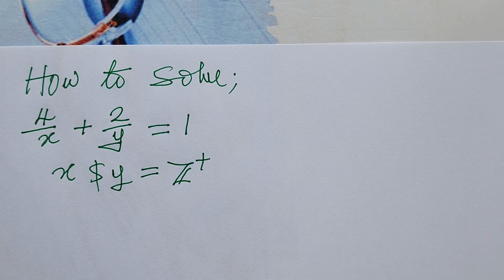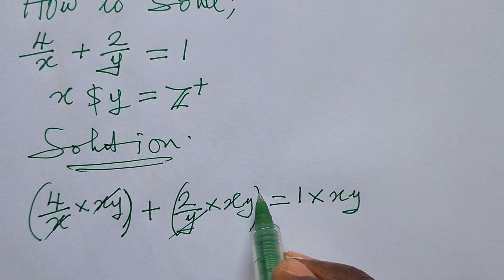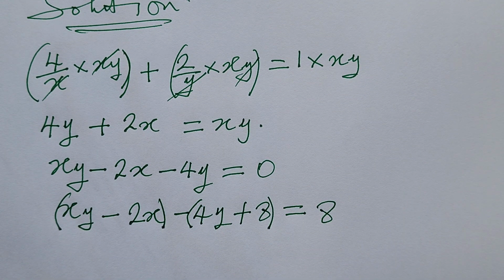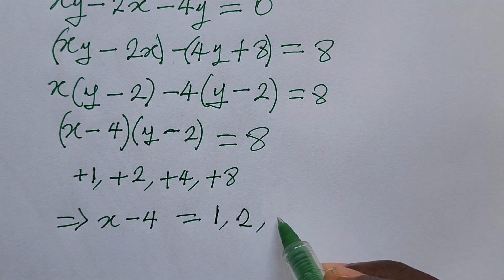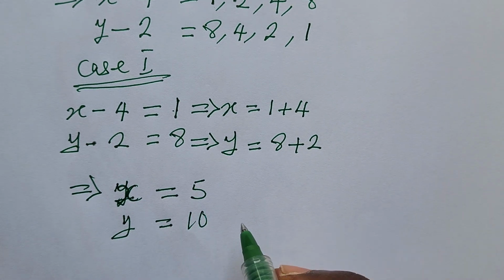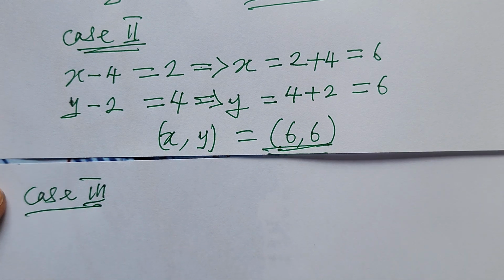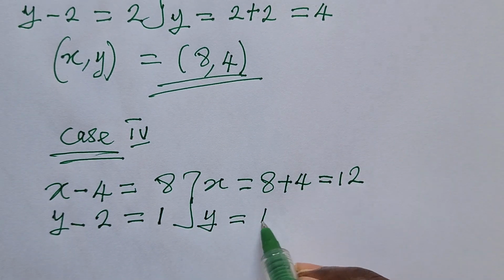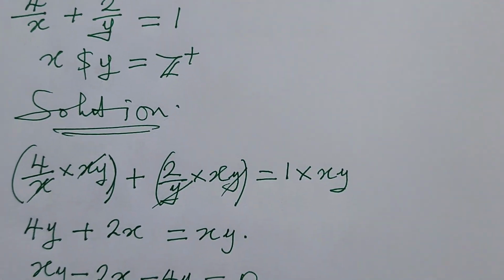How To Solve Fractions With Variables.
Welcome my great people.
Here is another educational video to learn from.

Thanks 🙋